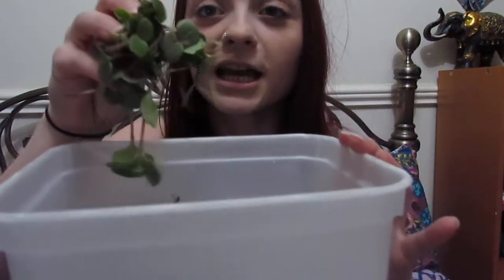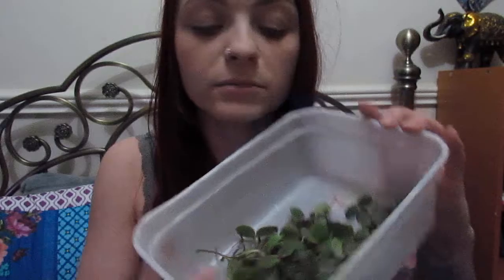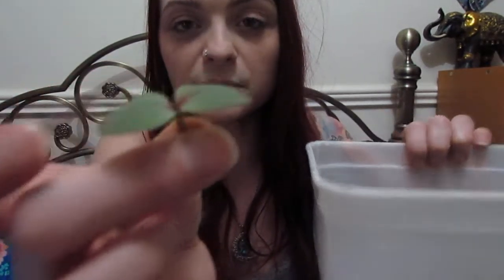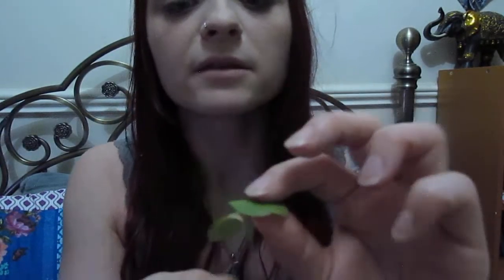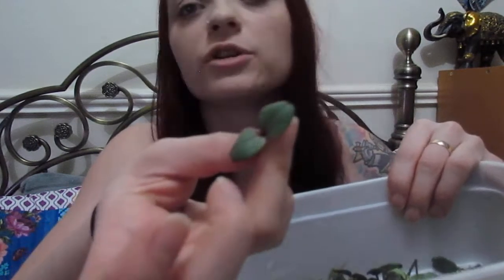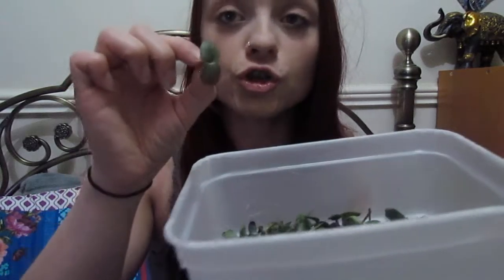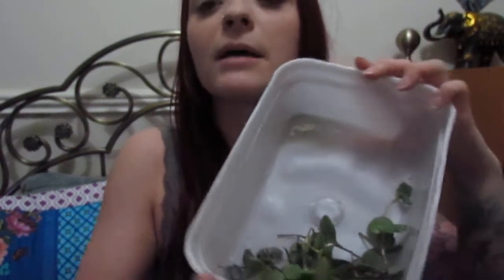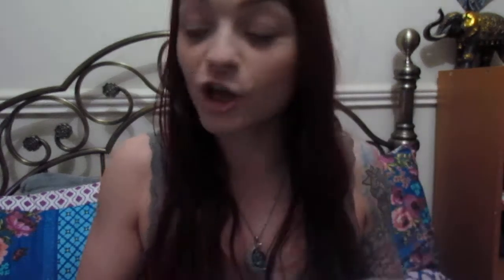Foraging with Little Red - Himalayan Balsam Seedlings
A short introduction to Himalayan Balsam Seedlings. These are the initial cotelydon leaves of the plant.

Scientific name: Impatiens Glandulifera

As this is not a mature plant please do not forage for it unless you are a confident forager as it may be mistaken for something else.

Please don't consume any wild mushrooms or plants if you are not 100% of the ID or  edibility. Happy foraging everybody! 🍄🌱